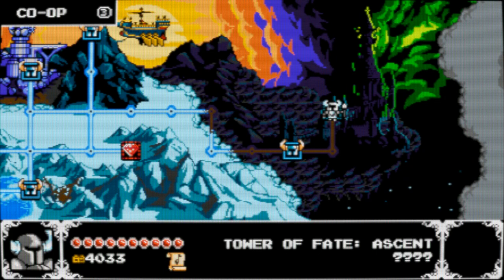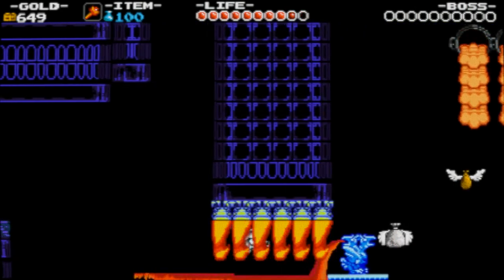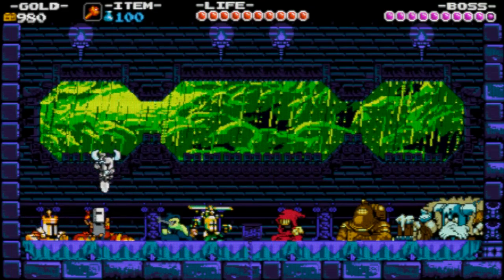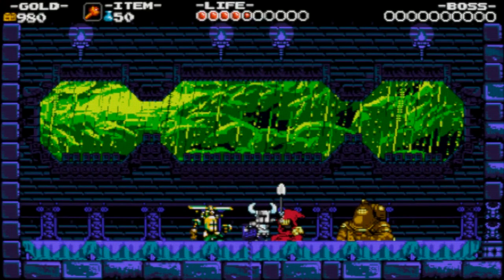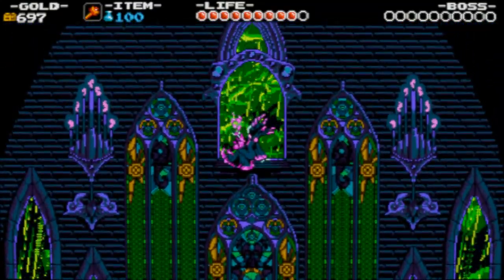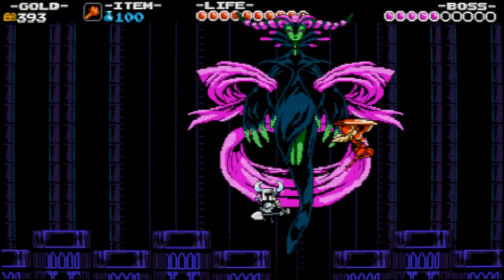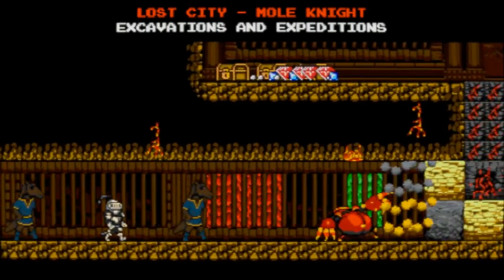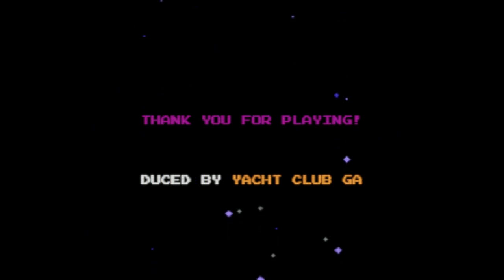Finale | 11 (Fin) | Let's Play Shovel Knight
Wherein we bring it all to a conclusion.

Welcome to Ashgabat Cat's Let's Play of Shovel Knight. New Episodes will be posted daily.

** --- Where to get that CRT Look? -- **